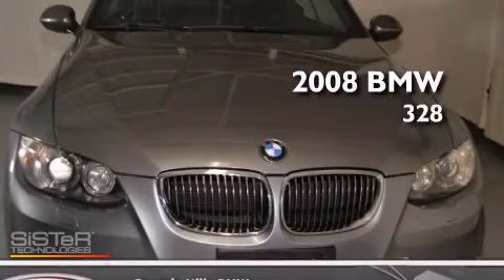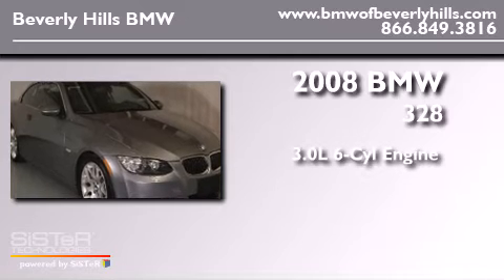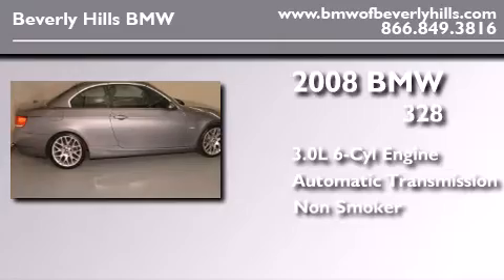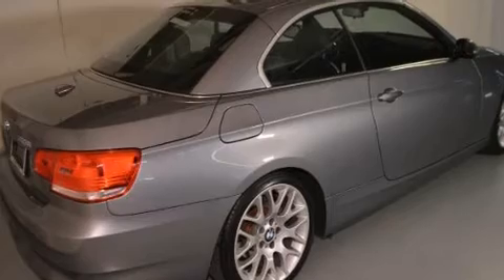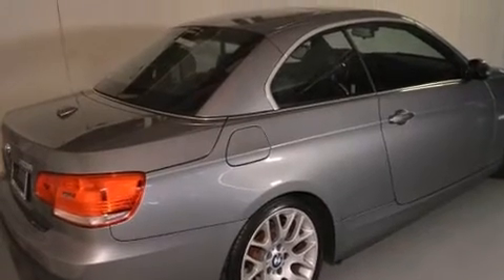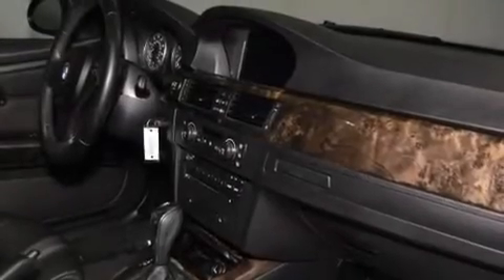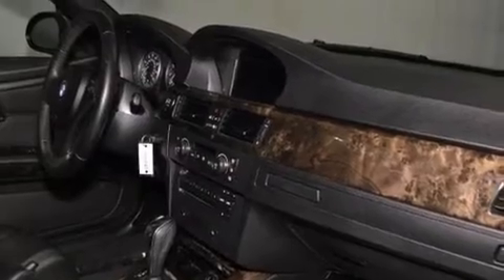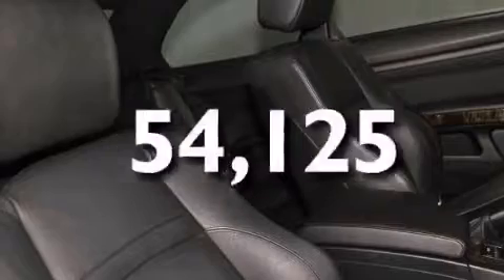2008 BMW 328 Beverly Hills CA 90036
Year : 2008
 Make : BMW
 Model : 328
 Engine : 3.0L I-6 cyl
 Trans . : Automatic
 Exterior : Gray
 Miles : 54,125
 Interior : Black